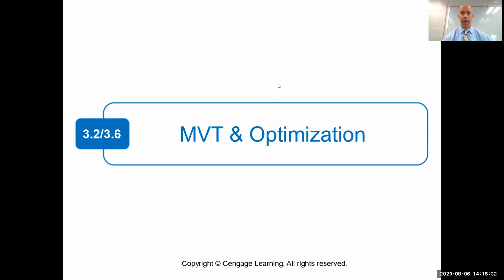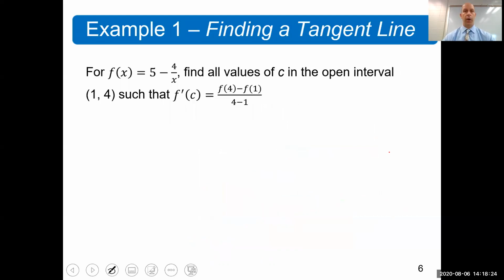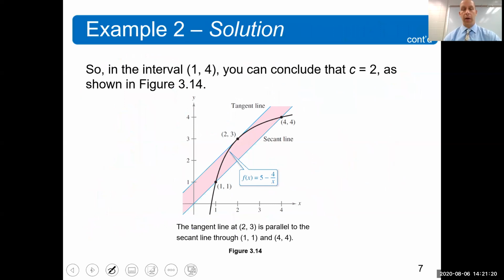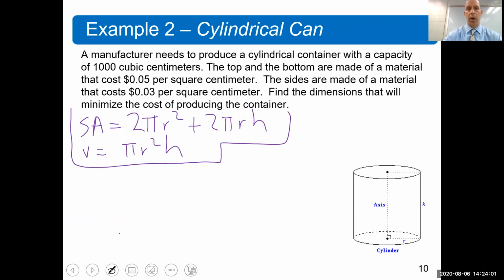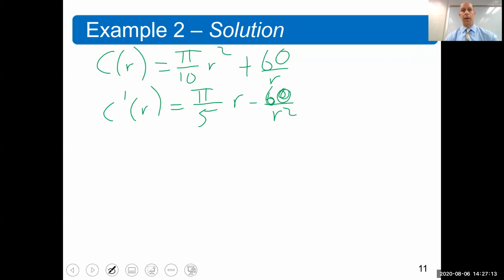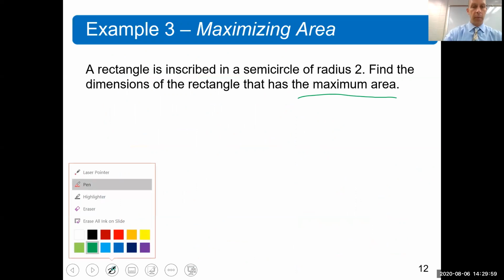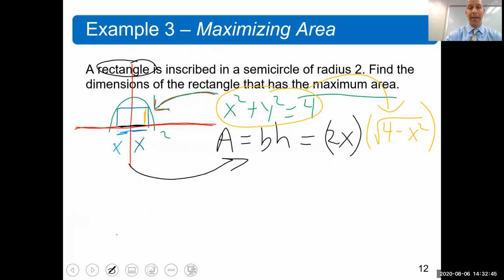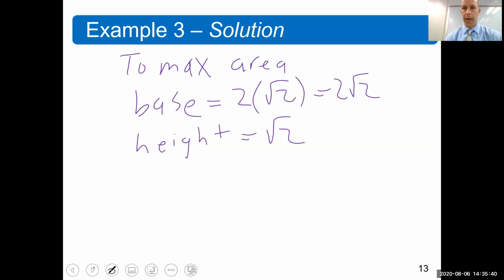3.2 and 3.6 MVT and Optimization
Review of 3.2 and 3.6 MVT and Optimization